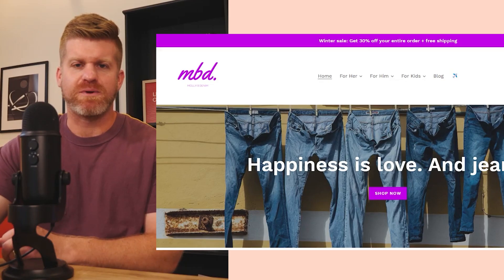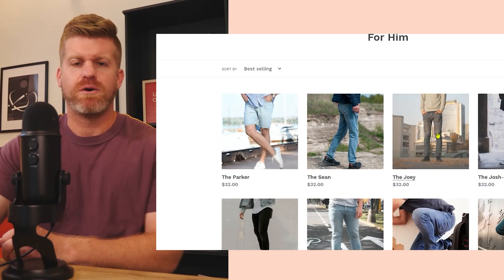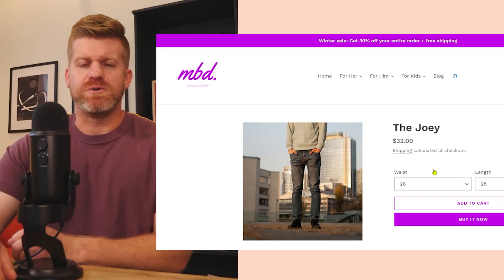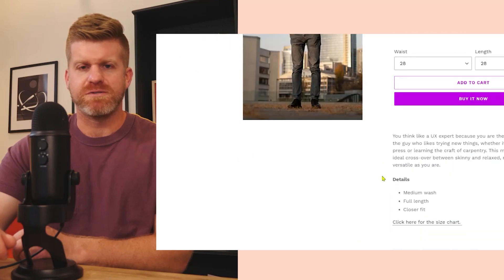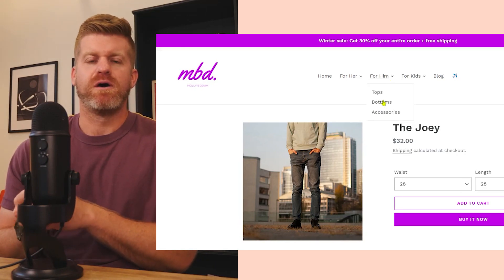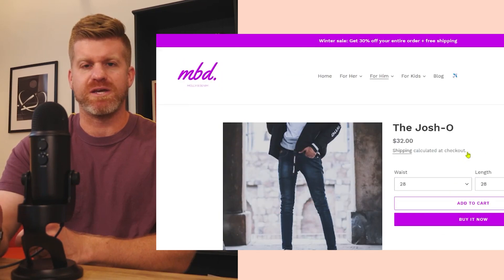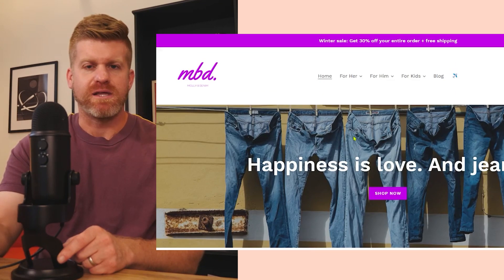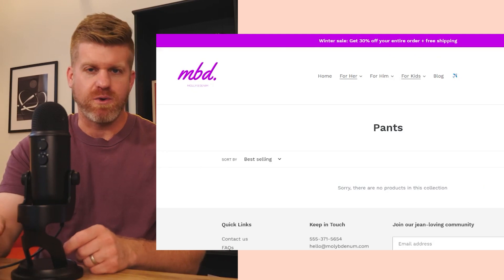3 Tips To Optimize Your E-Commerce Store Before Black Friday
Harness the power of BlackFriday and CyberMonday to skyrocket your e-commerce sales. This video, "3 Tips To Optimize Your E-commerce Store Before Black Friday," provides actionable, data-driven strategies to supercharge your store's performance during the busiest shopping season of the year.

In this video, we'll walk you through three essential tips that you can implement right away to optimize your e-commerce store, ensuring you're ready to seize every opportunity that BFCM brings. You'll learn how to use our dynamic heatmaps, session recordings, and conversion funnels to understand your customer's journey better and improve their shopping experience.